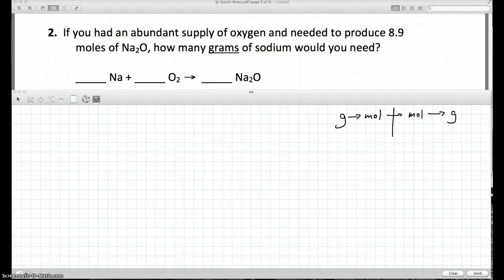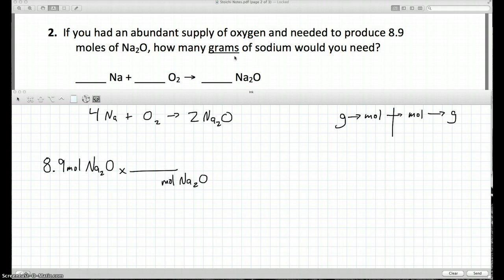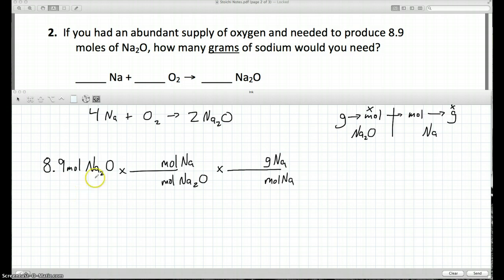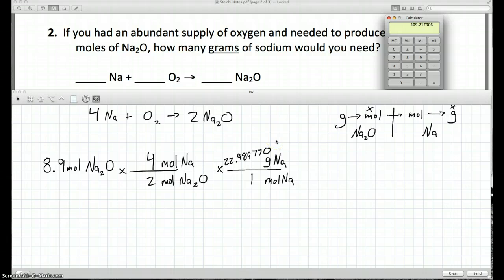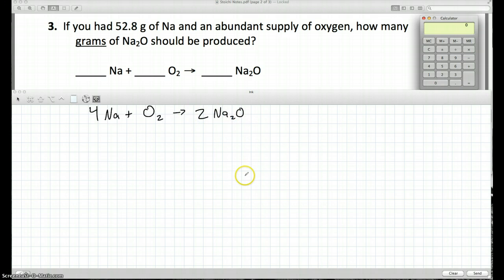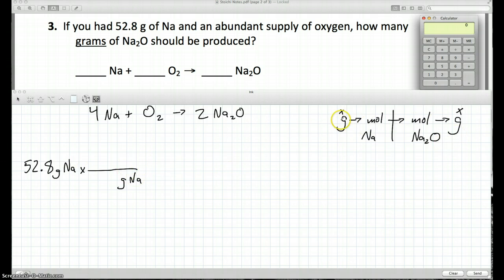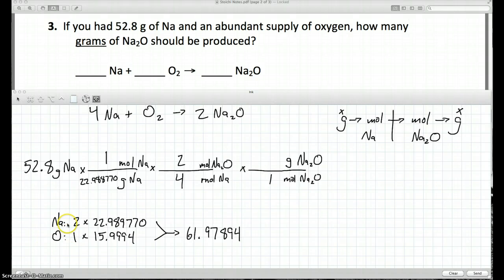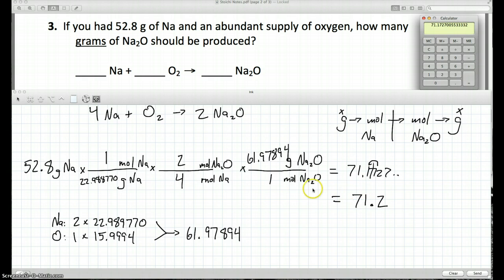Stoichiometry Part 2